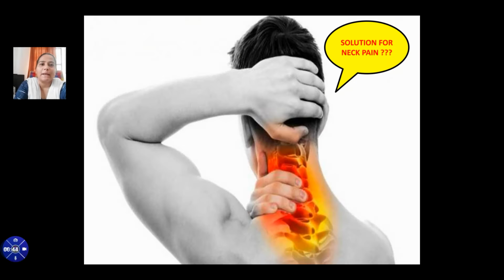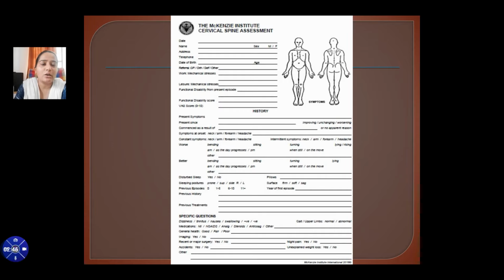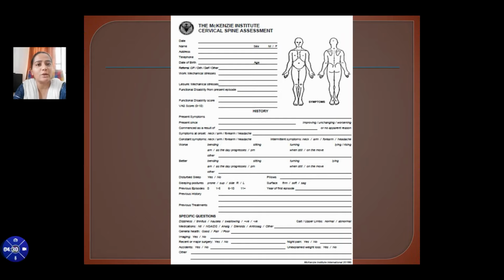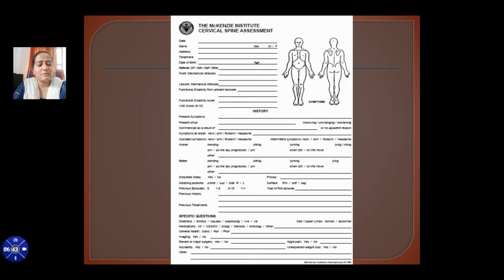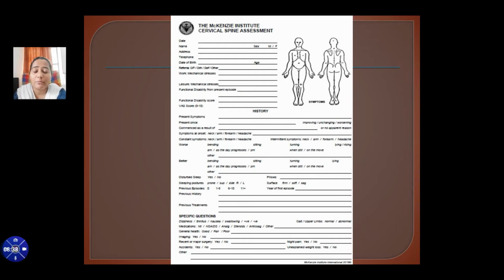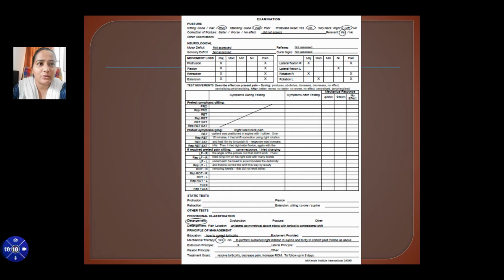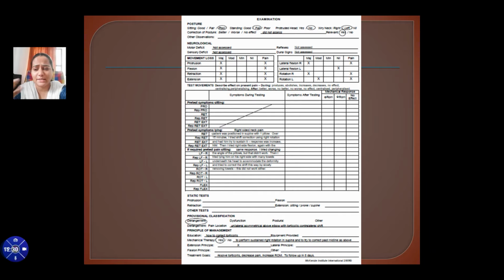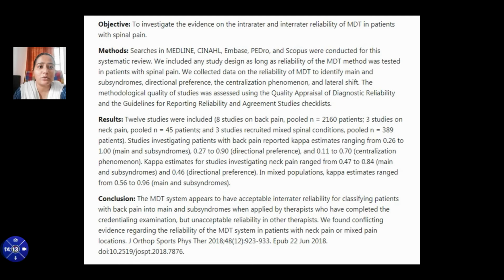McKenzie Method- Cervical Spine Assessment!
This video explains in detail about cervical spine assessment using McKenzie method of diagnosis and treatment.